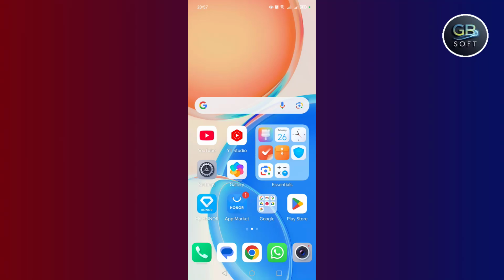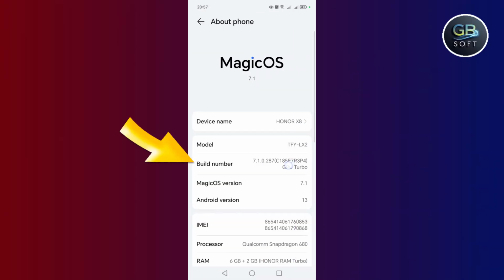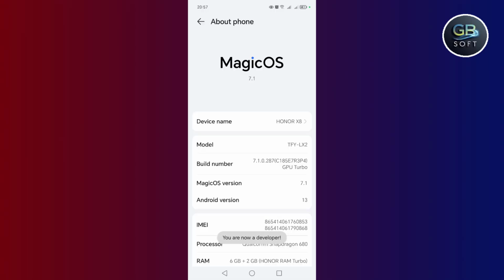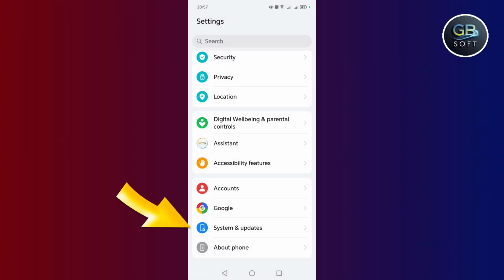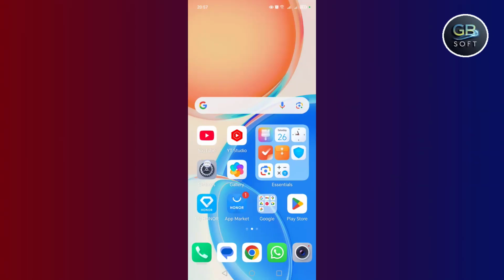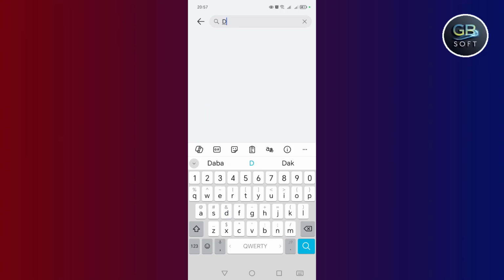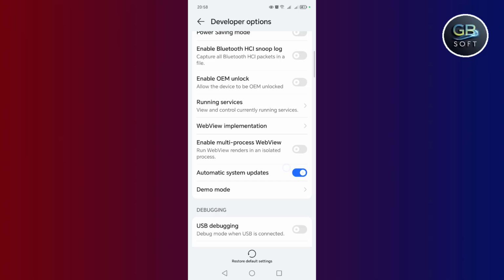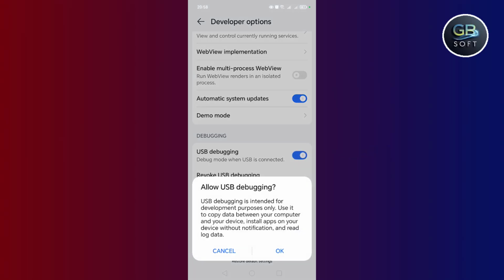Fix USB Connector Connected Disconnected Notification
Are you frustrated with the "USB connector is connected, USB connector is disconnected" issue on your phone? You're not alone! In this video, we'll walk you through step-by-step solutions to fix this common problem. Whether you're using an Android or iPhone, we've got you covered with easy-to-follow tips and tricks to ensure your device charges properly and stays connected.